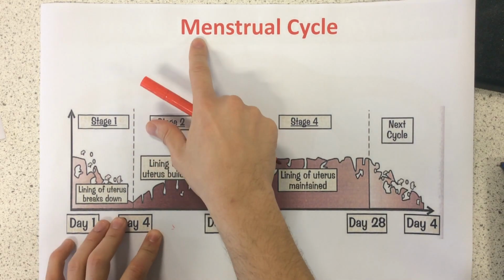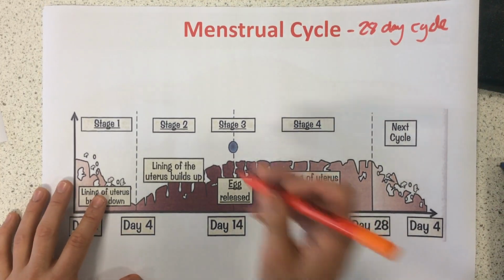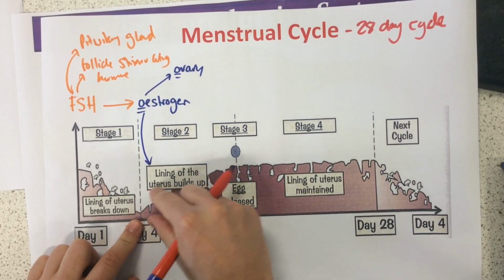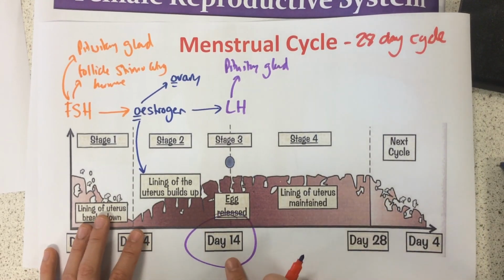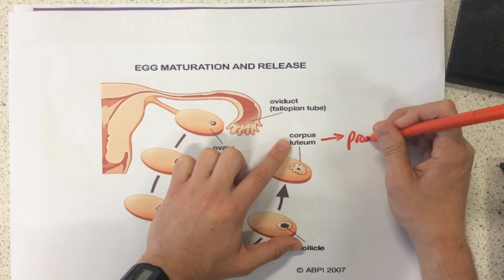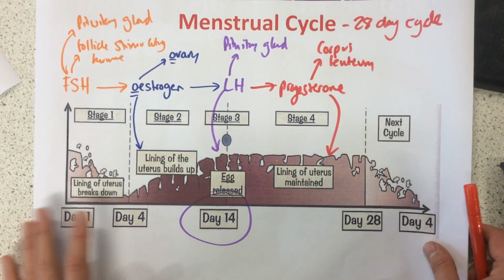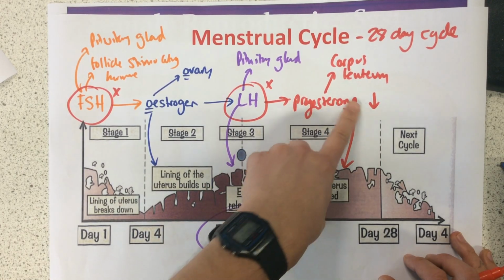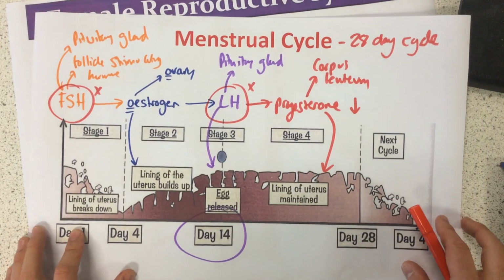The Menstrual Cycle - p54 (Foundation p53)